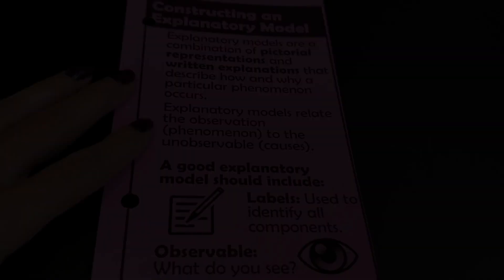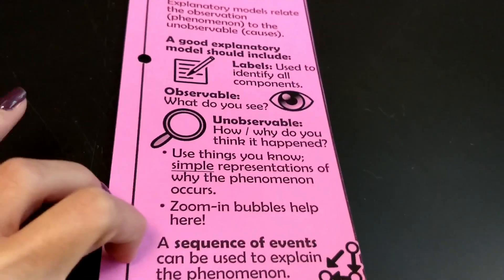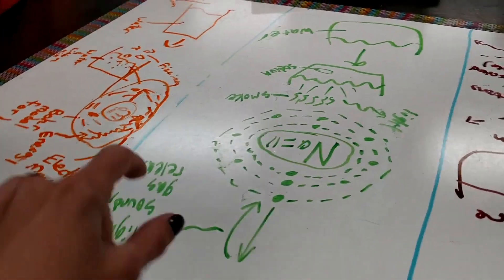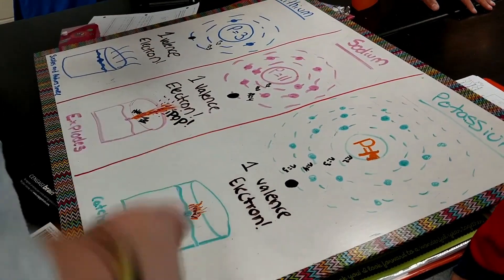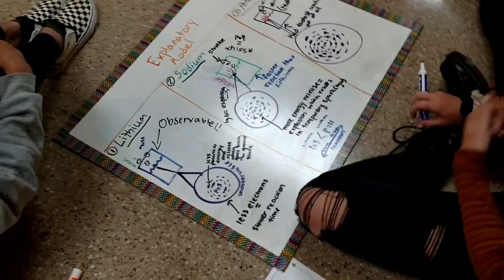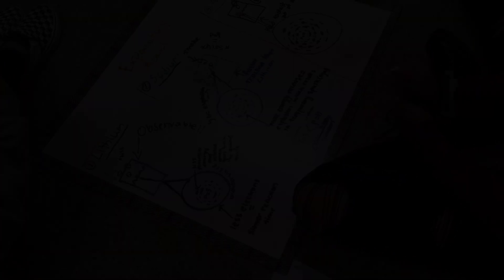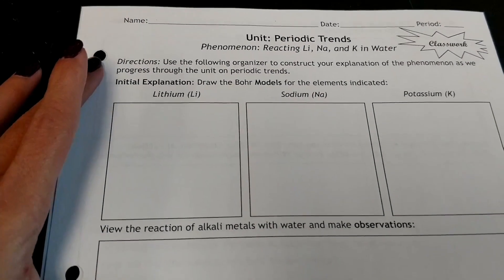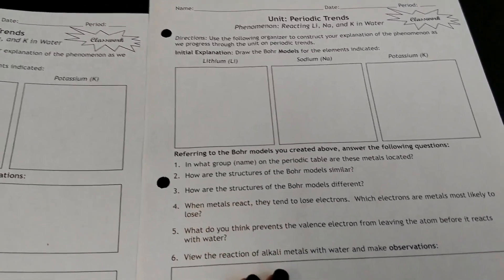Starting Our Unit On Periodic Trends | Teacher Inspiration - Episode 5 | MsRazz ChemClass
We're back into the swing of things for our first full week of classes in a couple of weeks.  This week we began our unit on periodic trends using, of course, a phenomenon!  In this post, I'll share how I tweaked my modeling lessons to make them more student-friendly and how I incorporate the use of Flipgrid into our phenomenon for this unit.

What phenomenon do you use to introduce your unit on periodic trends?  Use the comment box below to share!